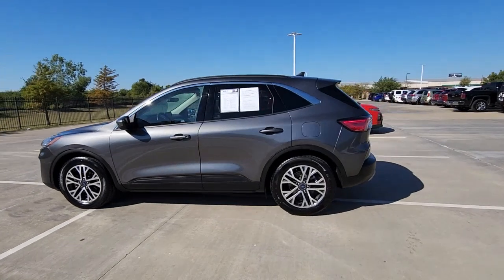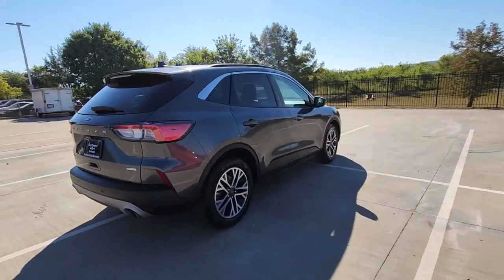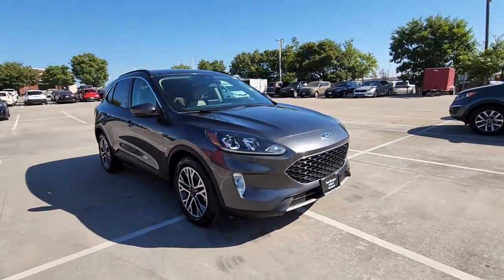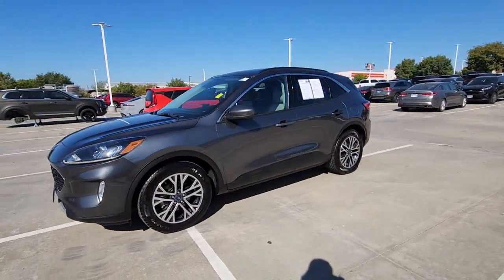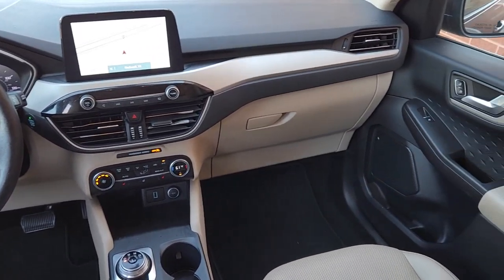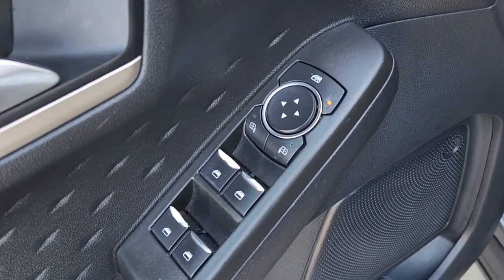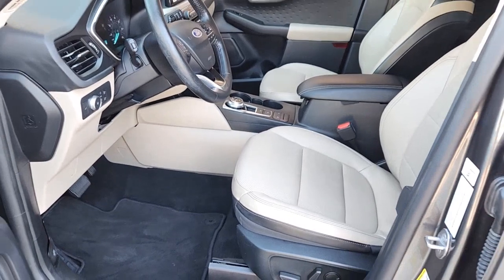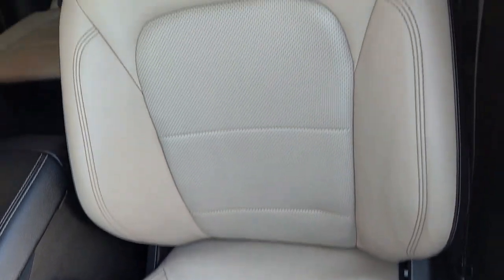2020 Ford Escape Rockwall, Garland, Mesquite, Dallas, McKinney LUB16645A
Magnetic Metallic Used 2020 Ford Escape SEL FWD available in 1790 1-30 Frontage Road, Rockwall, Texas at Southwest Kia Rockwall. Servicing the Rockwall, Garland, Mequite, Dallas, McKinney, TX area.

FUEL EFFICIENT 33 MPG Hwy/27 MPG City! SEL trim. Heated Seats Nav System iPod/MP3 Input Satellite Radio Back-Up Camera Aluminum Wheels Turbo Charged Engine ENGINE: 1.5L ECOBOOST FORD CO-PILOT360 ASSIST Power Liftgate KEY FEATURES INCLUDE: Power Liftgate Heated Driver Seat Back-Up Camera Satellite Radio iPod/MP3 Input. Ford SEL with Magnetic Metallic exterior and Sandstone interior features a 3 Cylinder Engine with 181 HP at 6000 RPM*. OPTION PACKAGES: FORD CO-PILOT360 ASSIST Adaptive Cruise Control w/Stop-and-Go evasive steering assist Voice-Activated Touchscreen Navigation System pinch-to-zoom capability SiriusXM Traffic and Travel Link SiriusXM Traffic and Travel Link includes a five-year prepaid subscription SiriusXM audio and data services each require a subscription sold separately or as a package by Sirius XM Radio Inc If you decide to continue service after your trial the subscription plan you choose will automatically renew thereafter and you will be charged according to your chosen payment method at then-current rates Fees and taxes apply To cancel you must call SiriusXM at 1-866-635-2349 See SiriusXM Customer Agreement for complete terms All fees and programming subject to change Sirius XM ENGINE: 1.5L ECOBOOST auto start-stop technology (STD). Horsepower calculations based on trim engine configuration. Fuel economy calculations based on original manufacturer data for trim engine configuration. Please confirm the accuracy of the included equipment by calling us prior to purchase.